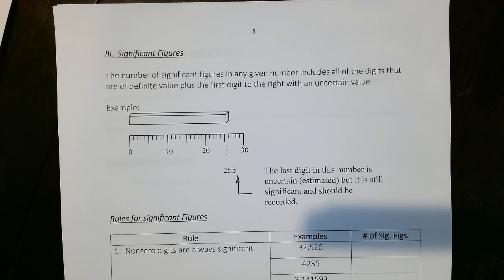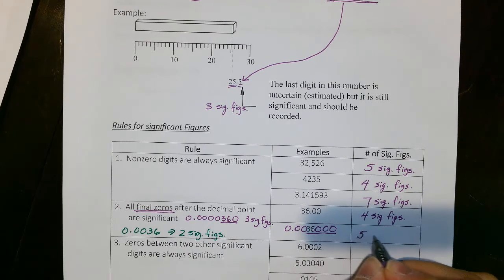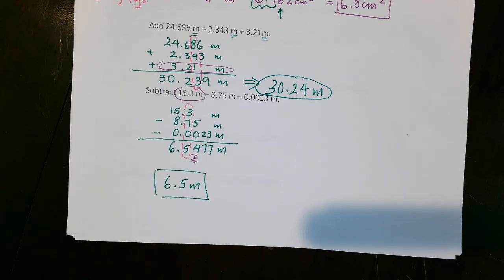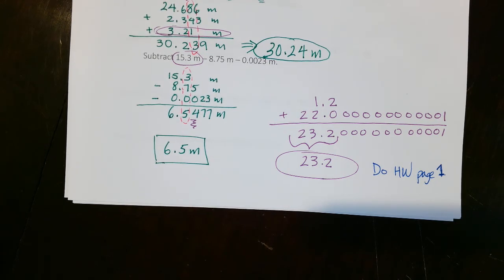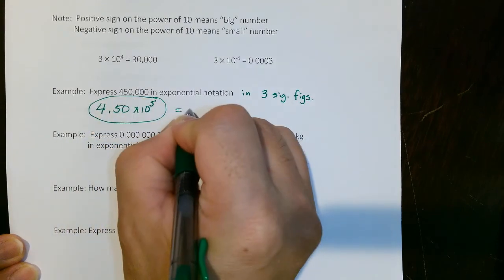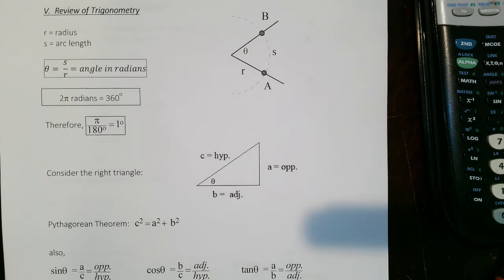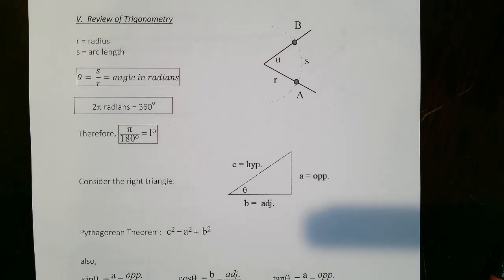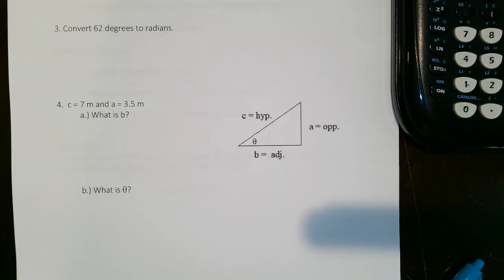Mr. Kim's Honors Physics Chapter 01 Video 05